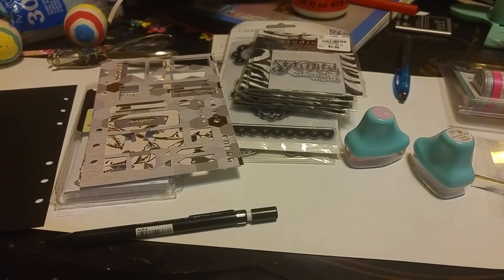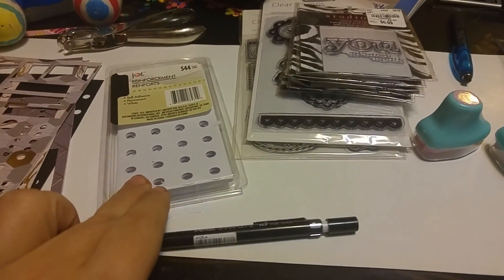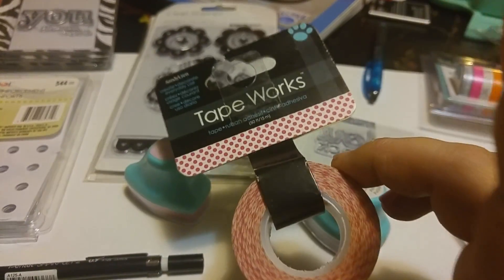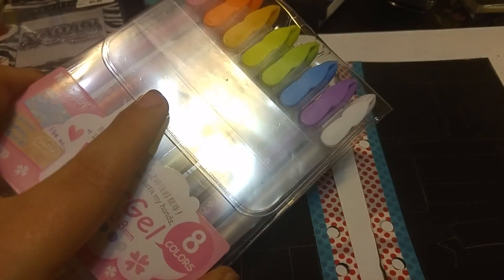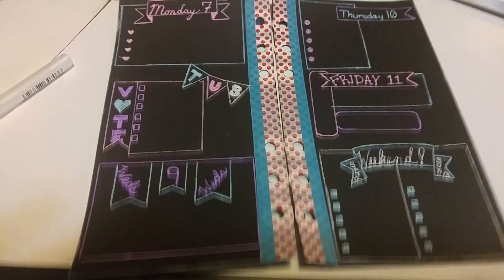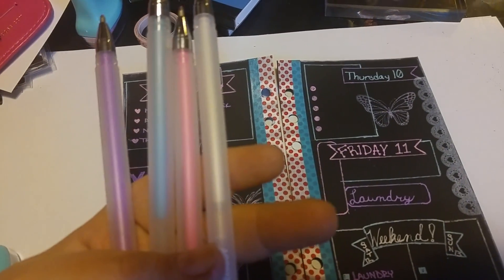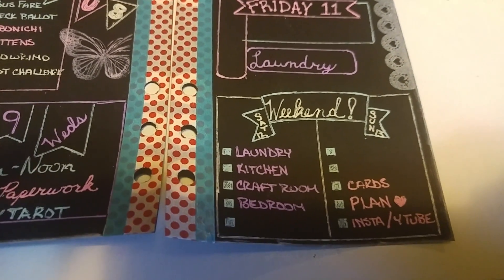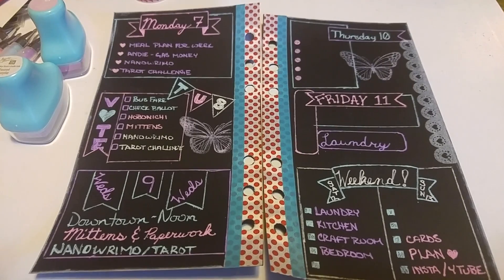Plan With Me - Blackout for Nov 7th - 13th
My planning for the week of November 7th in the blackout style for my personal planner.